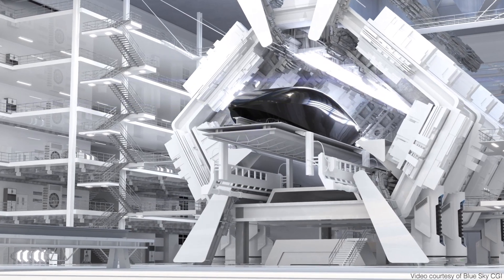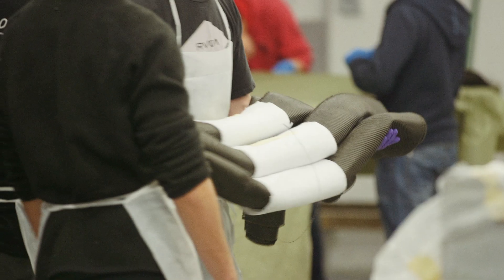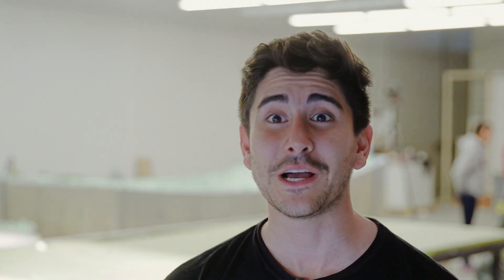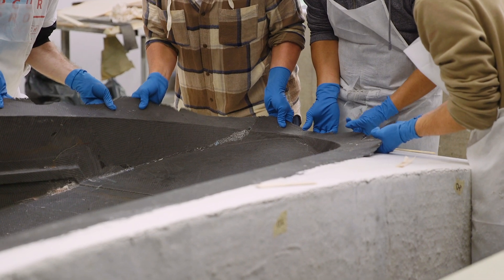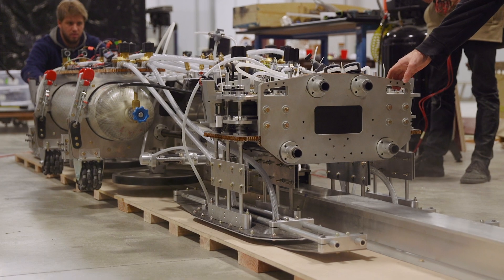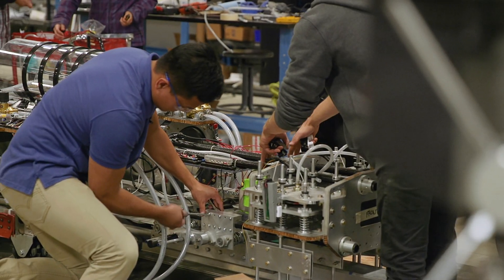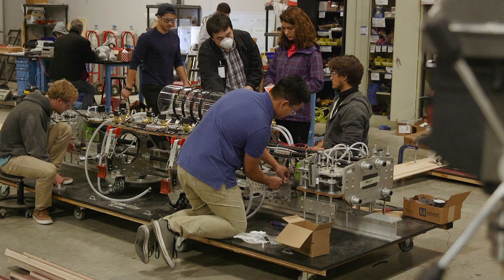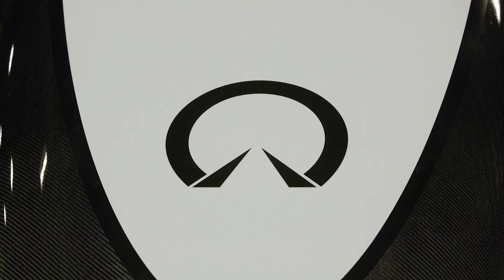HyperXite Hyperloop - UC Irvine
An all-undergraduate team of UC Irvine engineering students built a pod from scratch for the Hyperloop competition by Elon Musk's Space X. The students' earnest efforts are poised to change the way the world travels and more.

Video by Steve Chang, UCI Communications.